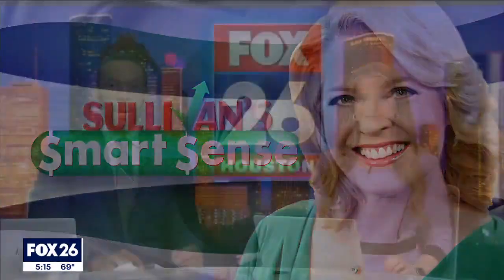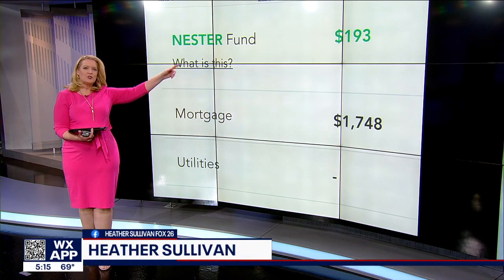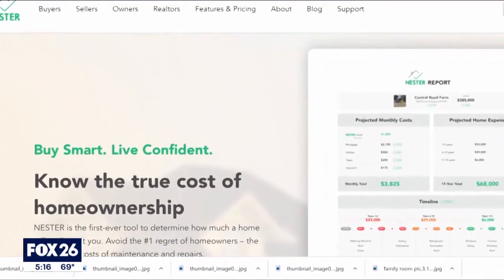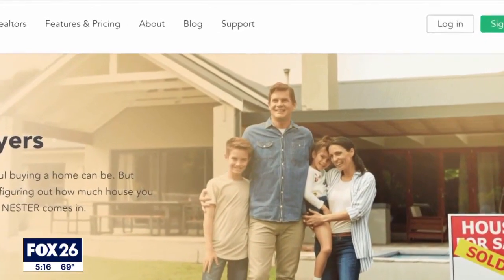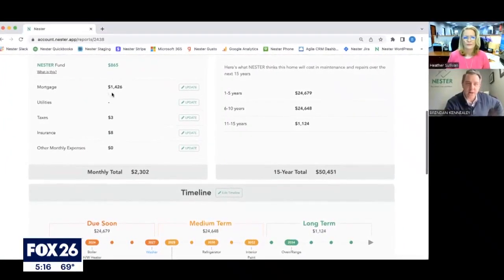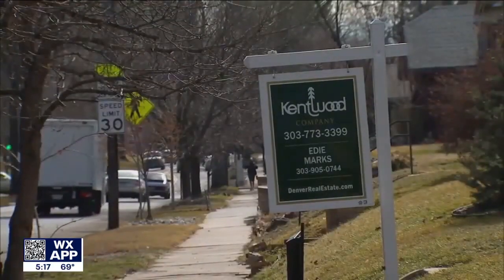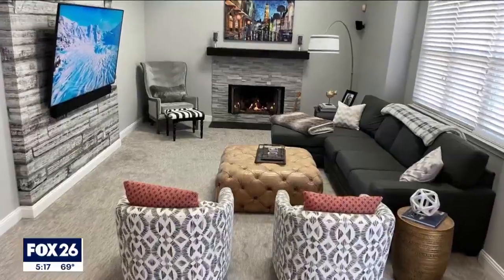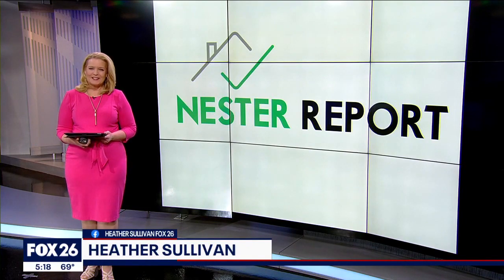Nester app reveals home repair costs for homebuyers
The top reason for home buyer's remorse is unexpected repair costs, but a new app is helping homebuyers see the costs before they buy. FOX 26 Consumer Reporter spoke with the creator of the app on how it all works.